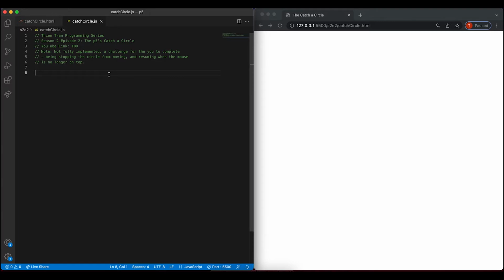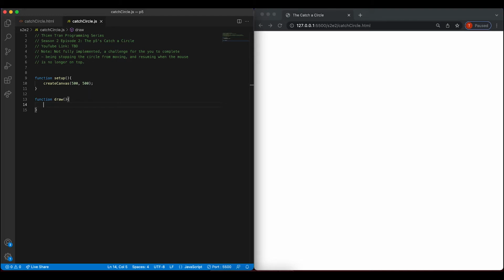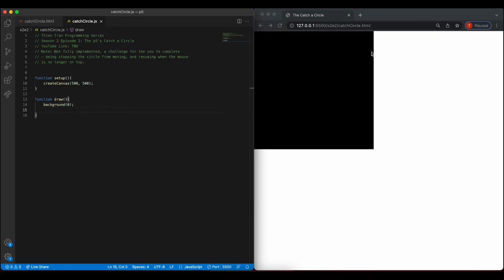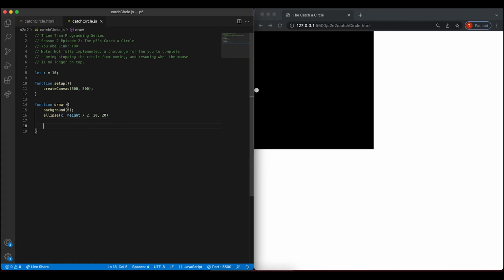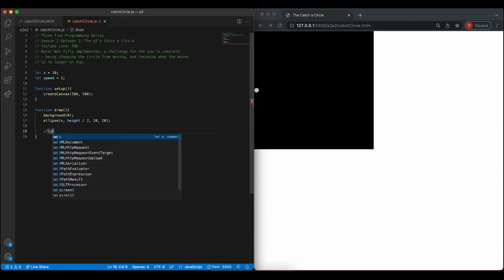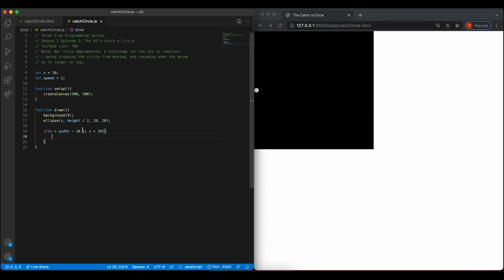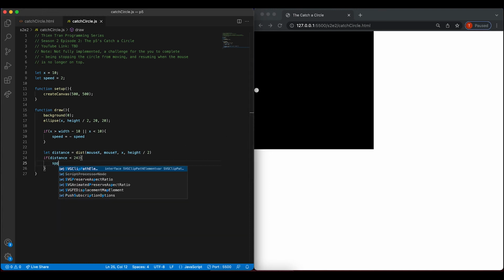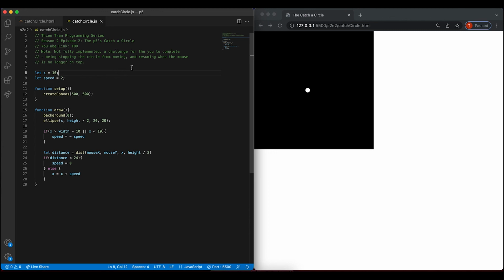S2, E2: The p5’s Catch a Circle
This episode will feature creating a movable circle and catching it when it’s moving.
Awesome People’s Roles
Ishini Tennakoon - Designer, Video Editor
Promoters:
Minh Tung Duong
Samadhi